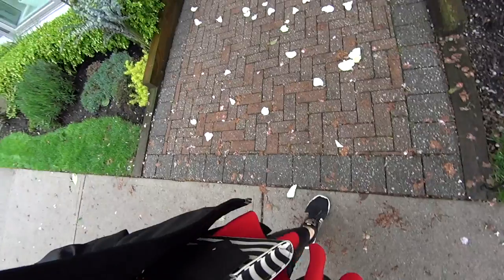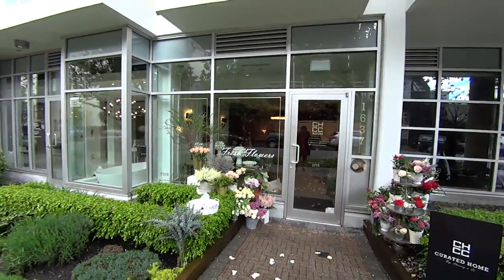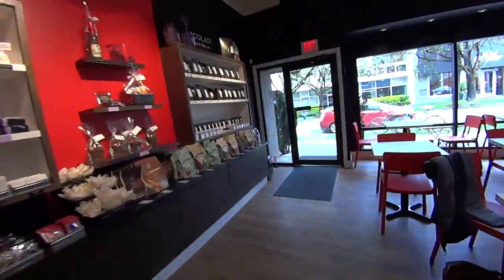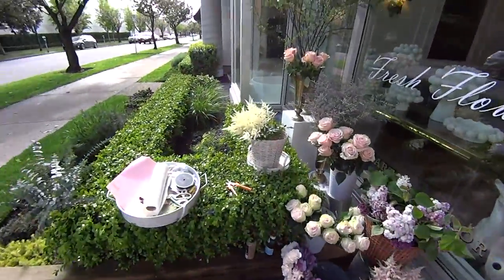Flower Pop-Up Shop For Mother's Day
My Flower Pop-Up Shop For Mother's Day

Join me as we create some beautiful floral arrangements for your mama this mother's day! xo

I am that girl who always dreamt of making a difference in someone else’s life.

In creating art, I create stories. If I can help one person to bring a dream come true, to make a heart smile, to reduce someone’s pain and to create an environment for expressing oneself, then to me, that is success. So here are my creations, my stories, and my love being expressed! To my followers, my friends, and my family - Thank you for all your support and all of your love along the way. Thank you for being a part of this ever-evolving journey and for letting me be a part of yours.
Your comments are important to me, so please take a second and say ‘Hey’ ;).